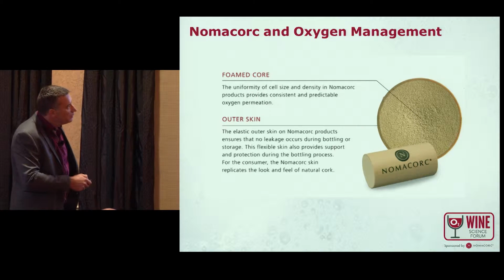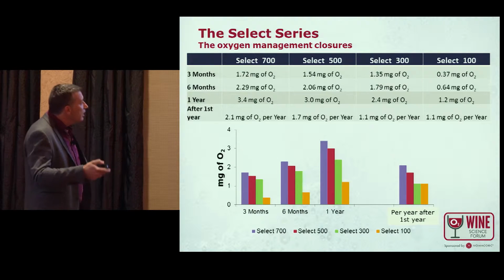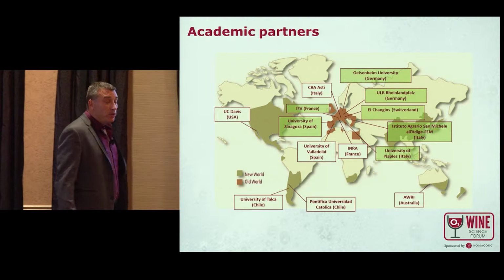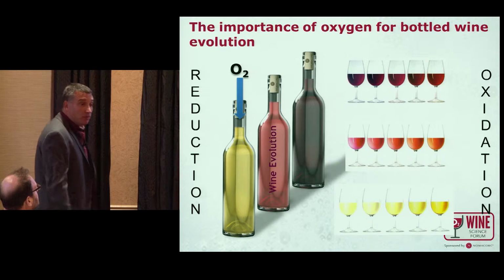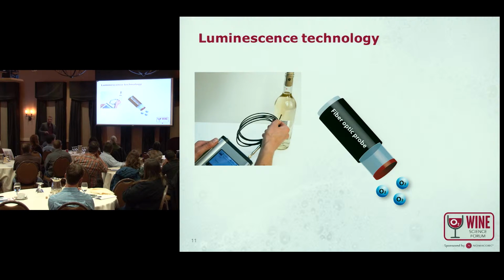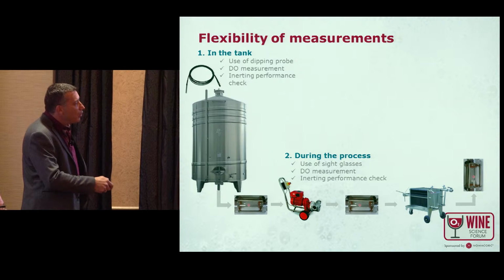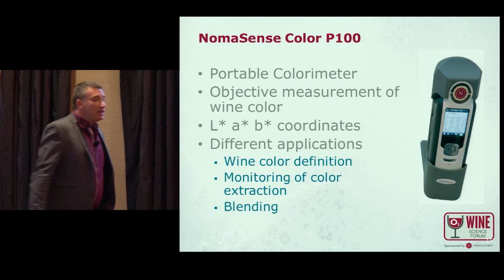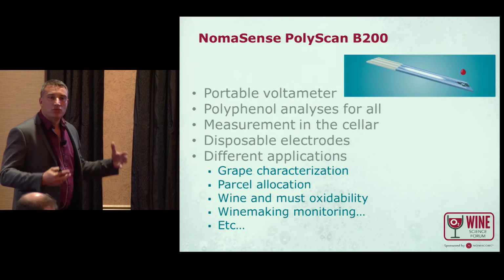Dr. Stéphane Vidal - Oxygen in Wine From Theory To Practice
The importance of oxygen for bottled wine evolution.